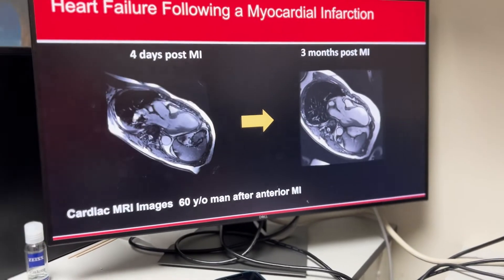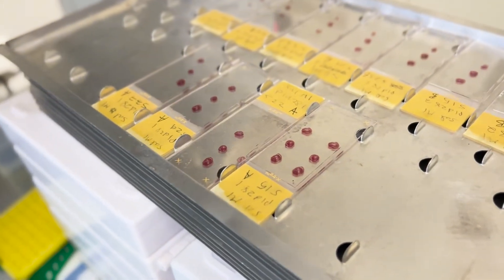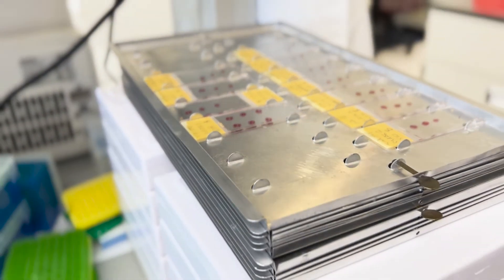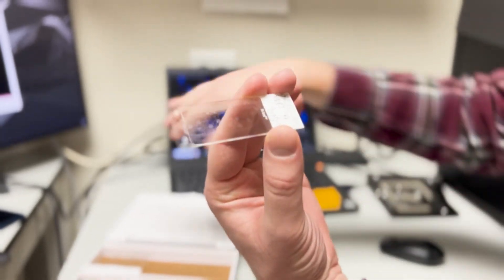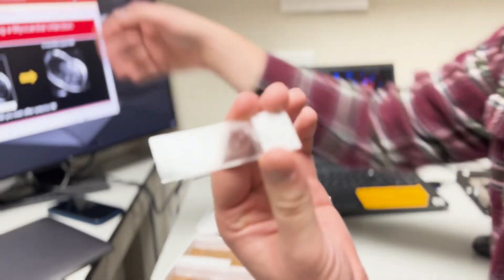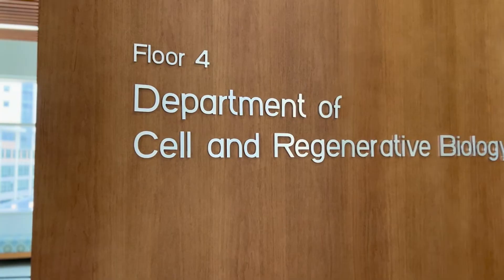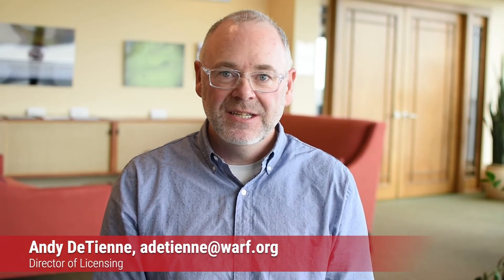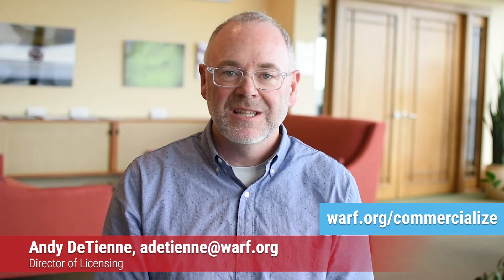Regenerating and Renewing Heart Tissue: 2023 WARF Innovation Award Nominee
University of Wisconsin-Madison Asst. Prof. Ahmed Mahmoud, Prof. Timothy Kamp and Assoc. Prof. Youngsook Lee have interests in heart development and adult cardiac disease, the leading cause of death and hospitalizations in the world. This team has discovered a protein, LRRC10, that activates heart renewal and regeneration in animal models. This discovery could lead to a therapeutic that restores cardiac structure and function in human heart failure patients.